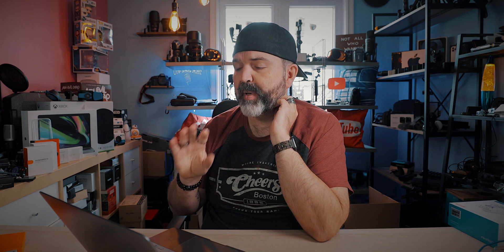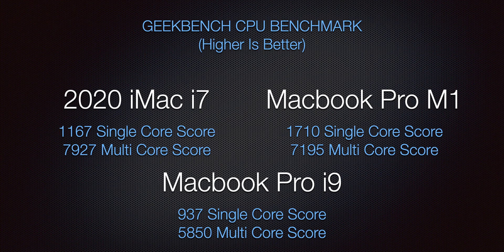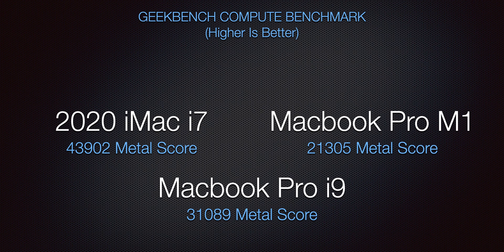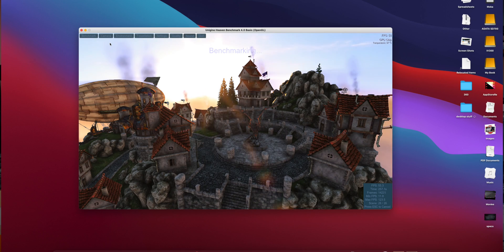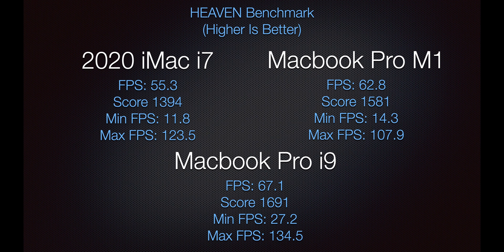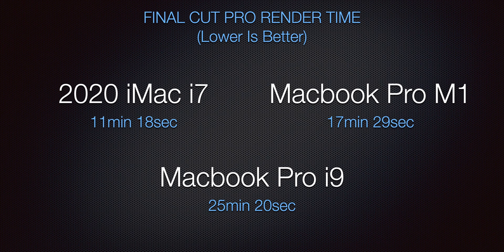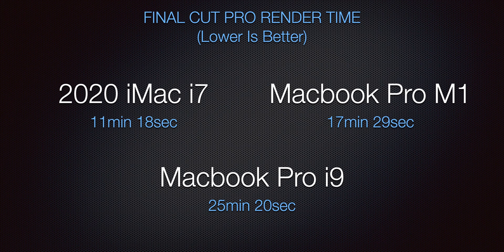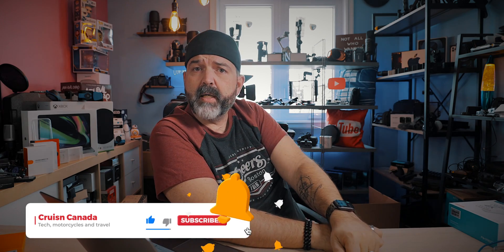iMac i7 Vs M1 Macbook Pro | Real World Speed Test!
iMac Vs M1 Macbook Pro | Real World Speed Test!
Because you asked for it, we decided to put the 2020 iMac and the brand new M1 Apple SIlicon Macbook Pro in a head to head competition.  So is this a fair test.  Why not.  For those who haven't seen our previous video, we also did the 16" i9 Macbook Pro up against the Apple Silicon M1 Macbook Pro.  And the M1 Macbook Pro kind of had its way with the poor intel i9.  But how about the iMac.  With its much better cooling and 10th generation intel i7 can it outperform the new Apple Silicon M1 Processor?  Watch and find out!

Intro 00:00
The Machines 02:06
Disk Speed Benchmark 03:35
GeekBench 04:34
Cinebench 07:02
Heaven 08:21
FCP Render 09:28
Final Thoughts 11:53

 ​ This product was sent to us, but we were not told what to say and all opinions on this product are our own and have not been swayed by the company who provided the product. This product was sent to us, but we were not told what to say and all opinions on this product are our own and have not been swayed by the company who provided the product.